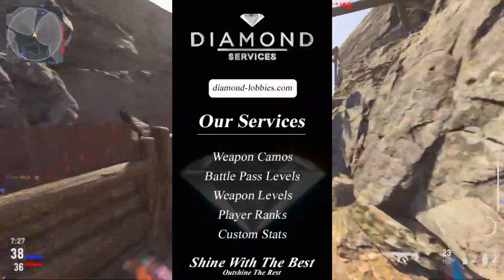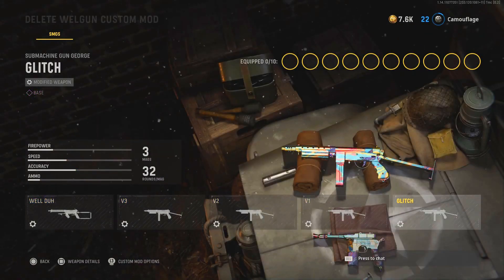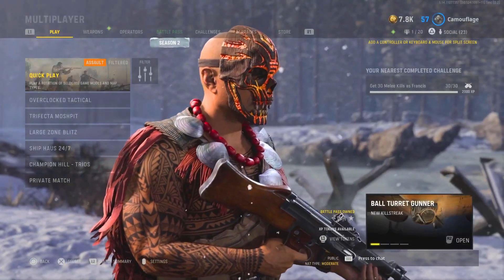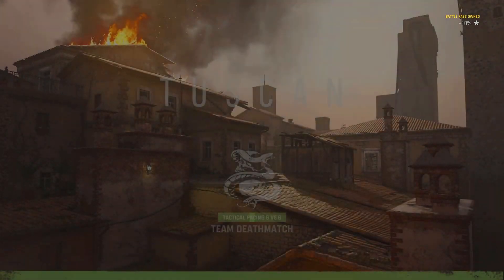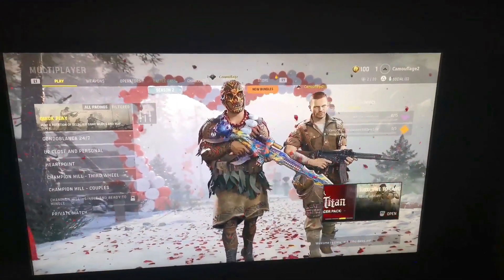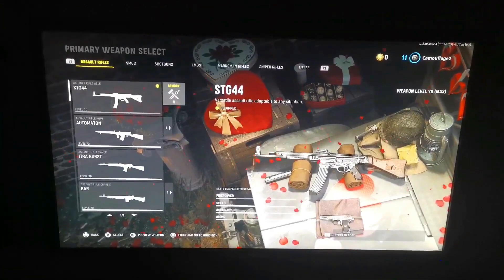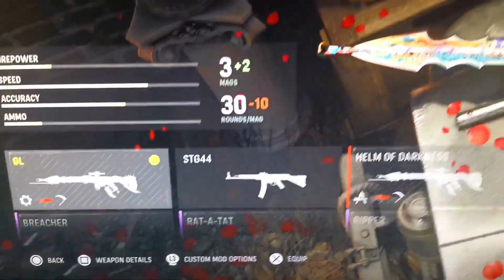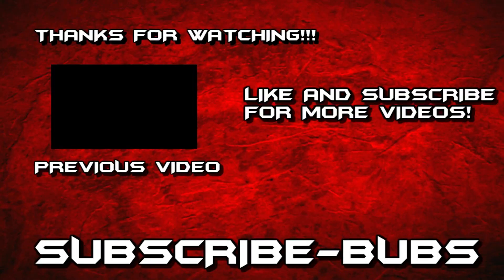*NEW* UNLOCK CAMO GLITCH VANGUARD! ANY CAMO/ATOMIC GLITCH VANGUARD!VANGUARD GLITCHES/VANGUARD GLITCH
Founders-
GlitchHunterz
Camo
Jahsfilm